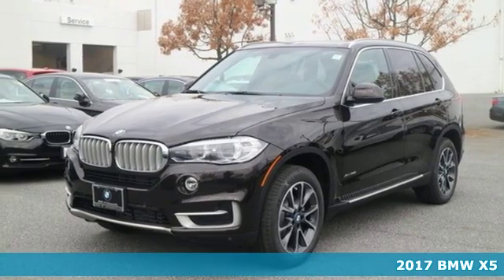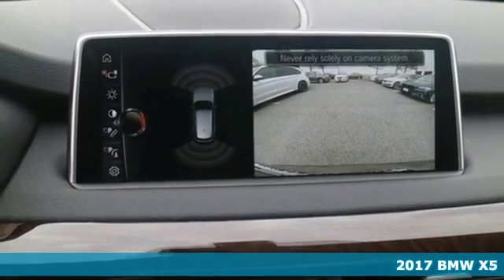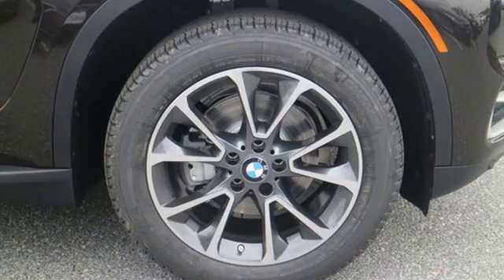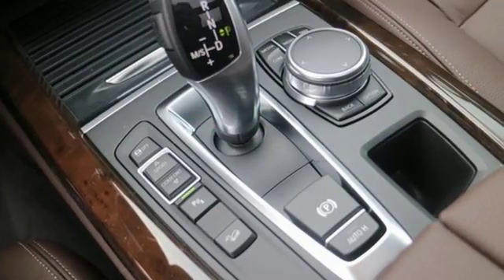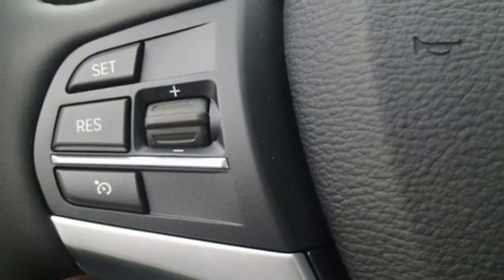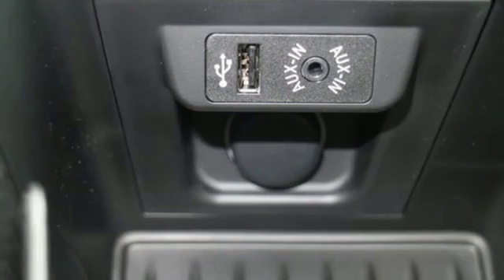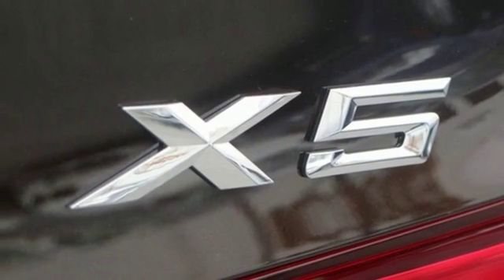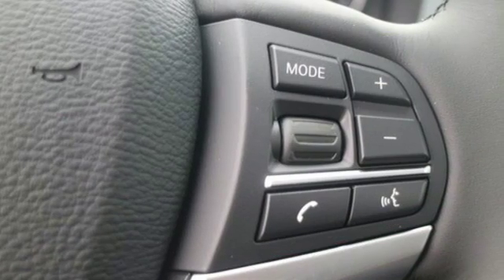New 2017 BMW X5 Baltimore MD Woodlawn, MD B17245 - SOLD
Year: 2017
Make: BMW
Model: X5
Trim: xDrive35i
Engine: 3.0L I6 DOHC 24V TwinPower Turbo
Transmission: 8-Speed Automatic
Color: Brown
Interior: Mocha Dakota Lether
Stock #: B17245
VIN: 5UXKR0C34H0V71263

Address:
6700 Baltimore National Pike